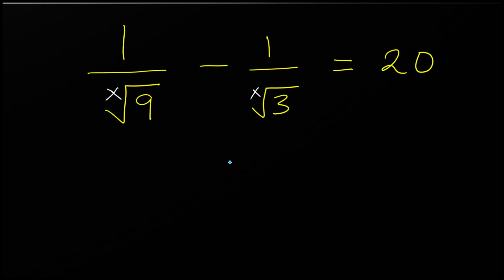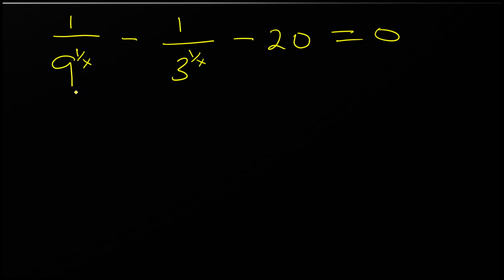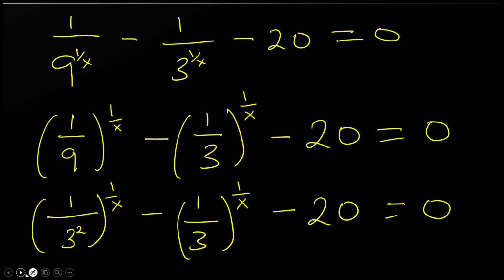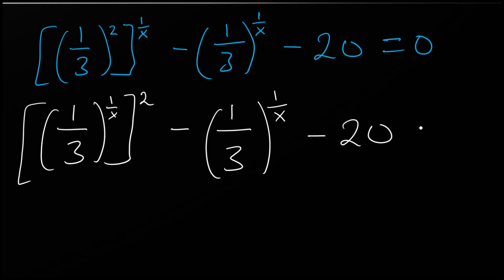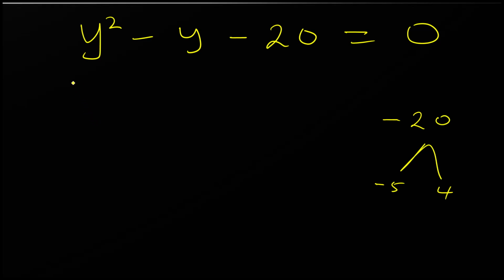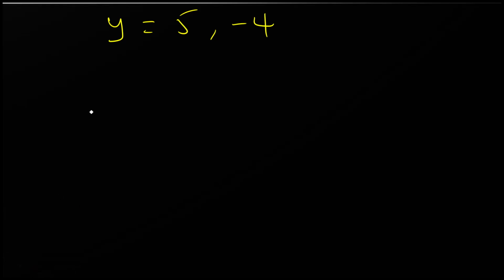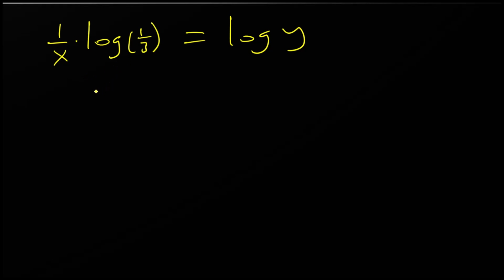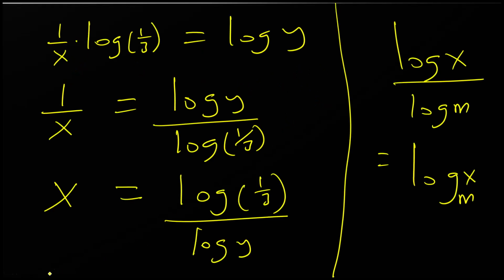Can You Solve This Tricky Higher Level Mathematics ? | Try Your Best